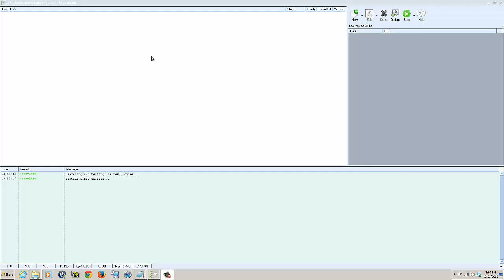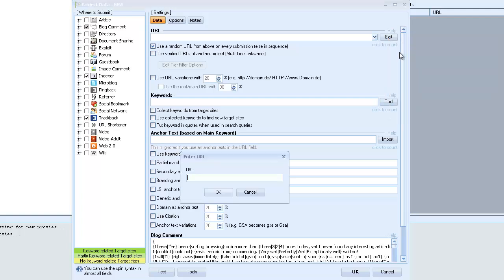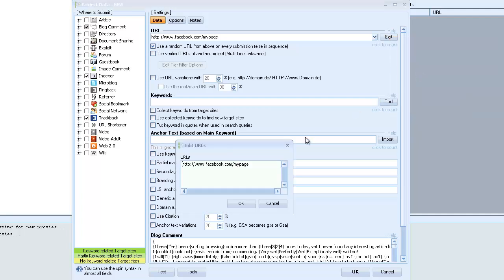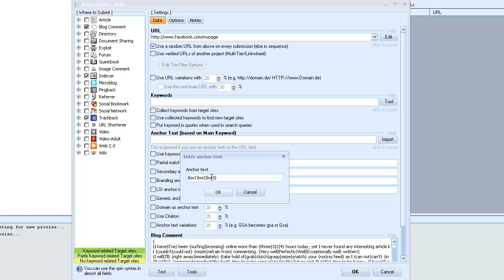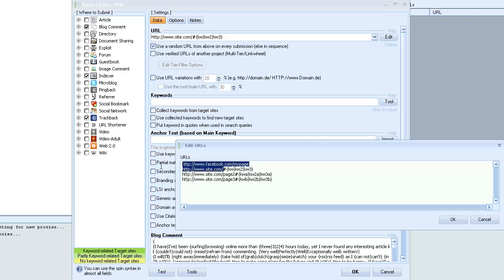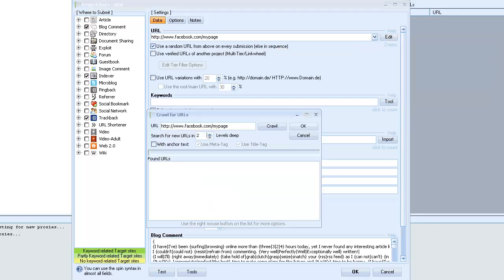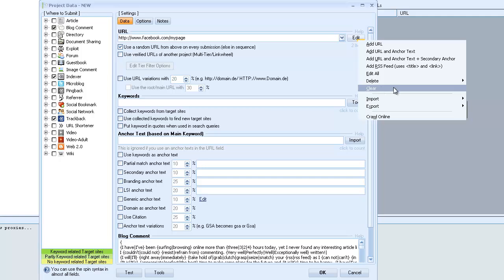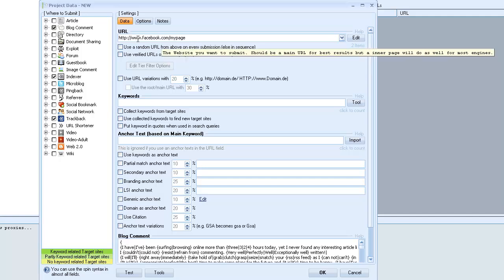GSA vid 04 module2 newproject